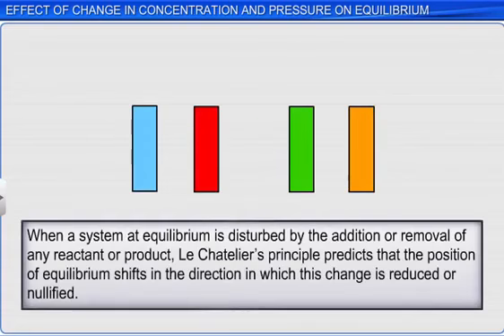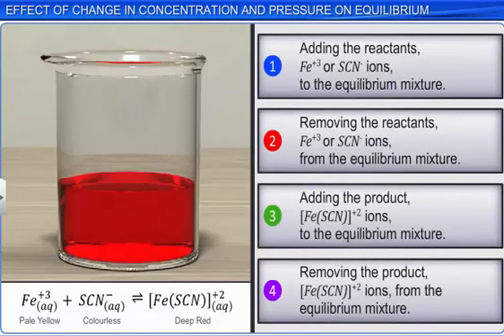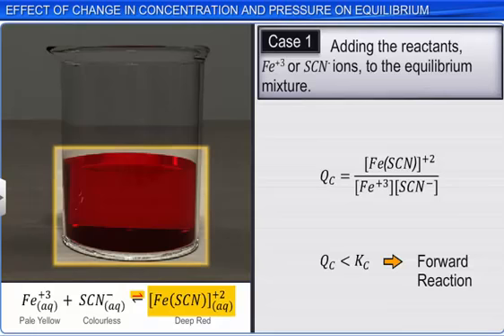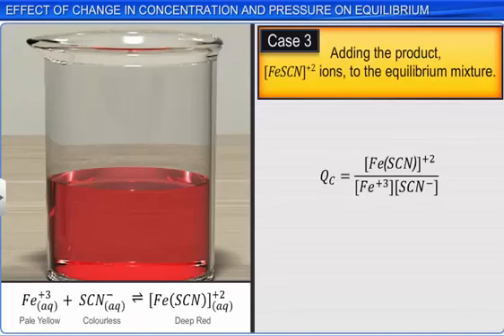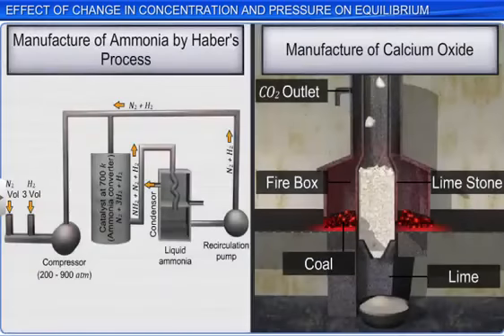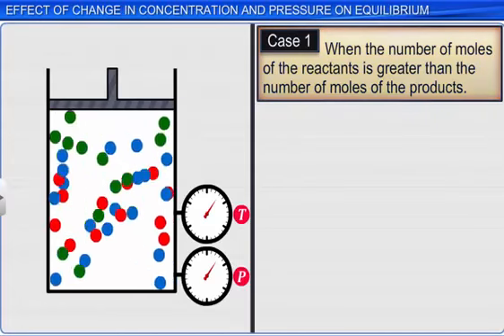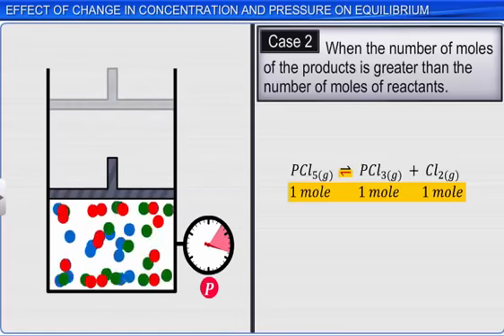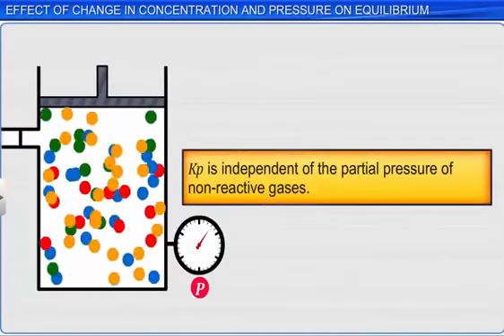CBSE 11 Chemistry | Effect of Change in Concentration and Pressure On Equilibrium